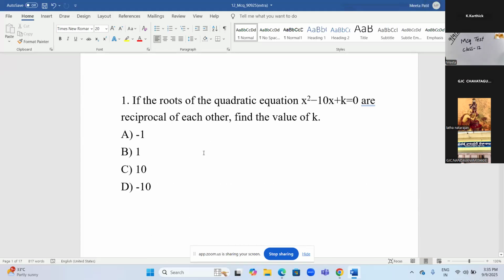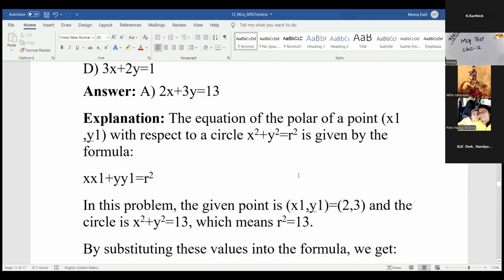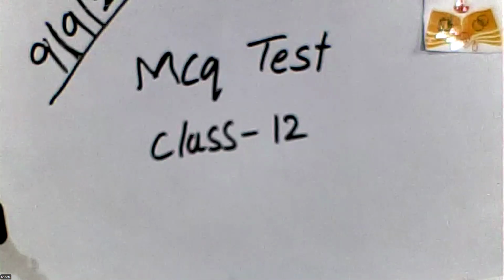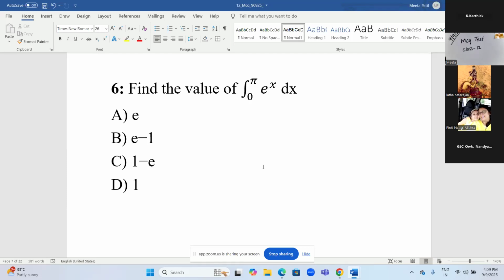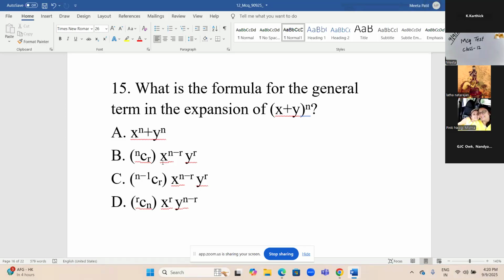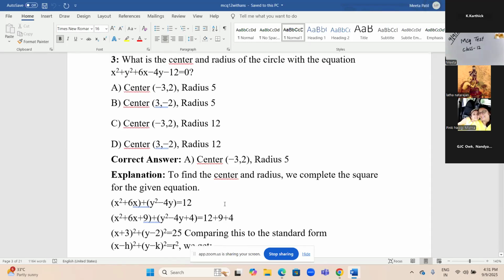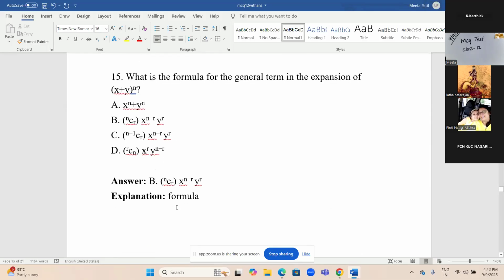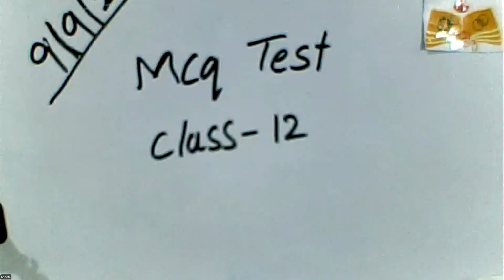(12th Maths AP) MCQ Test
MCQ Test